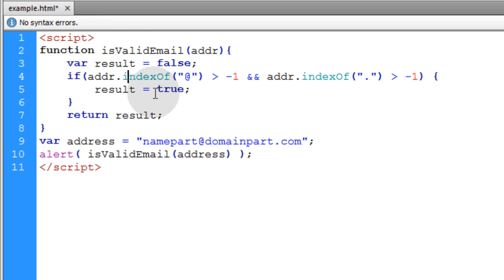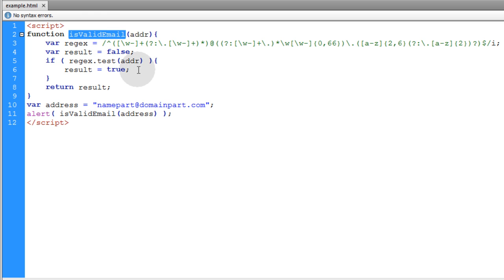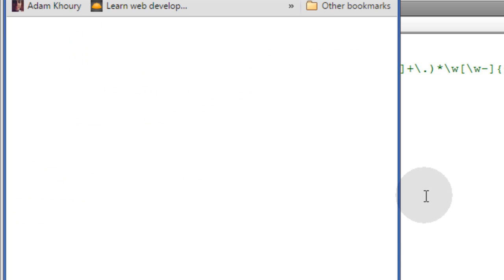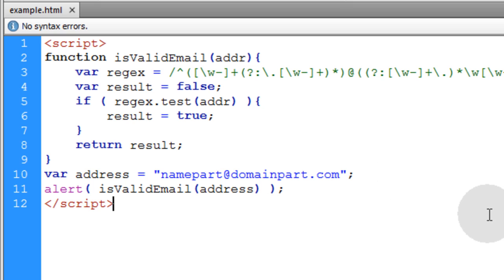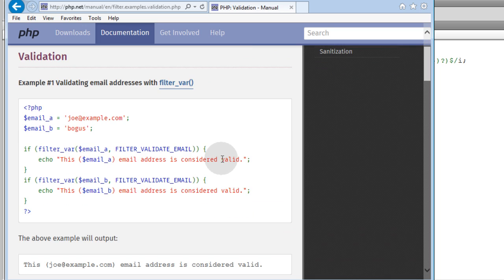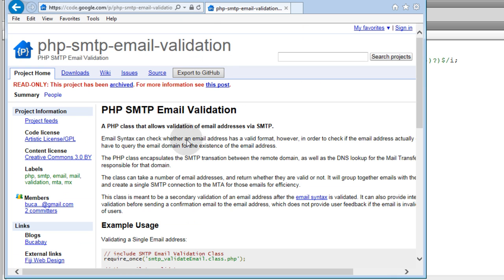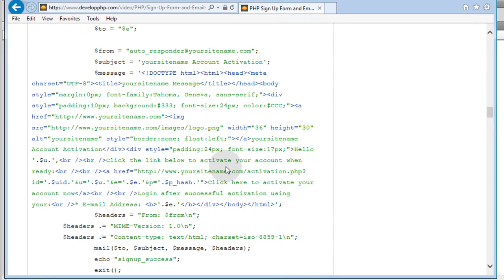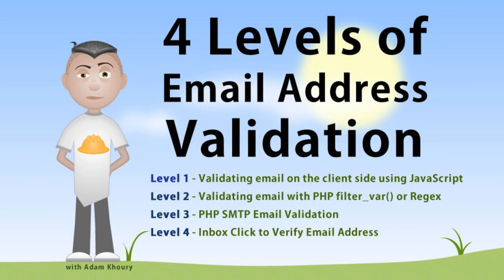Email Address Validate 4 Levels JavaScript PHP Verify Tutorial